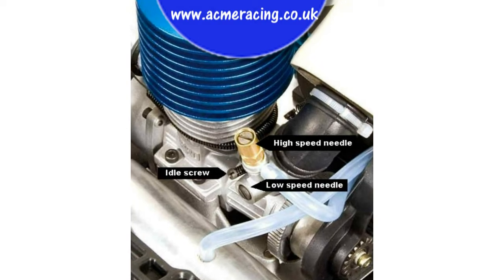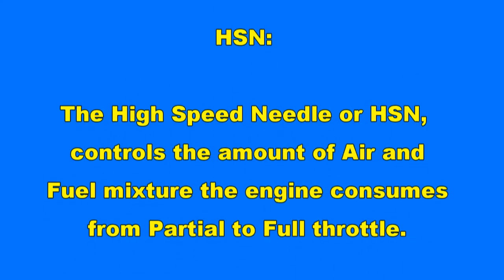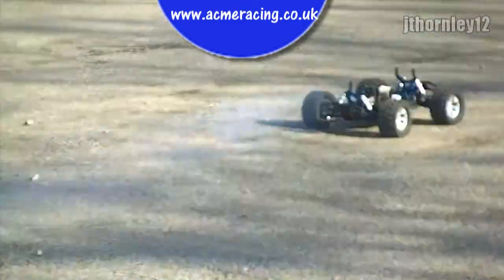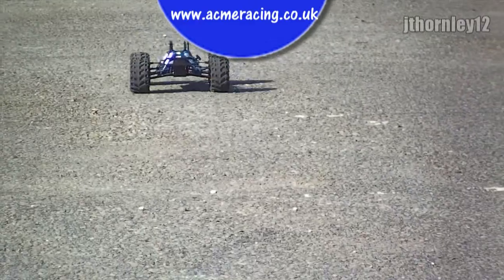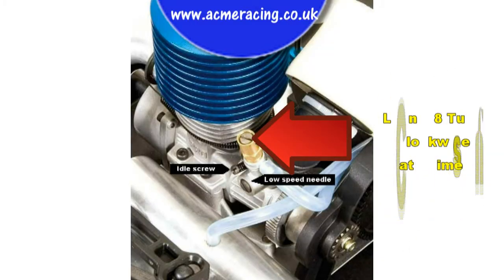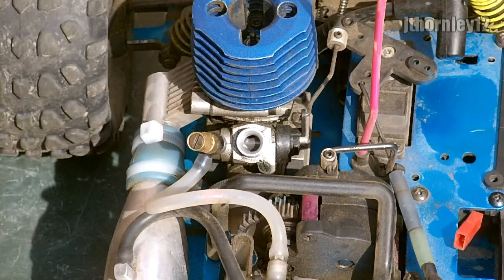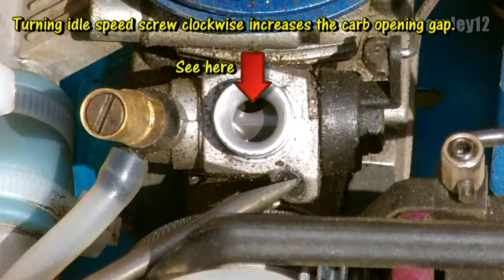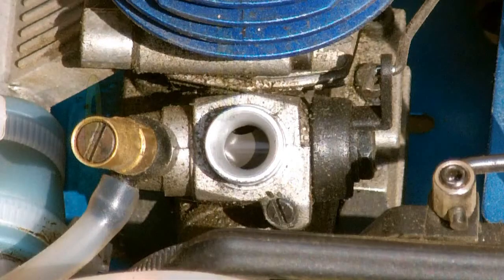ACME Beginner Series - Pt 4 Tuning your Engine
This Video series is for those Buying New R/C Models as Beginners. Look out for the other 4 parts.